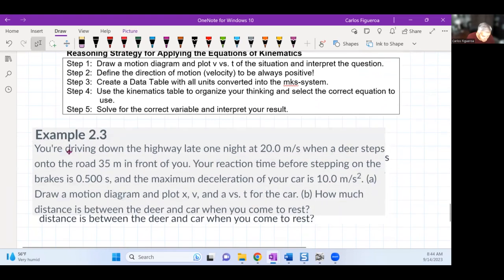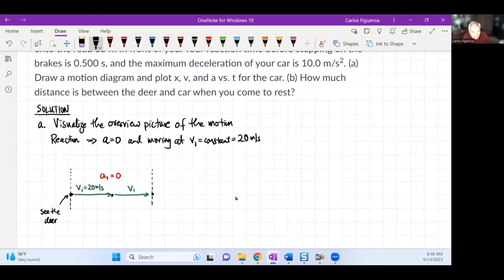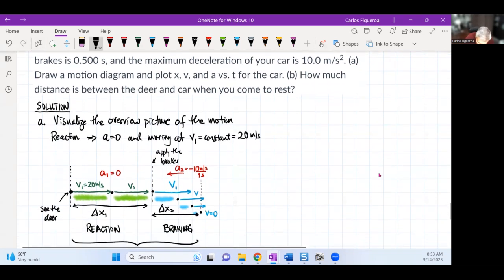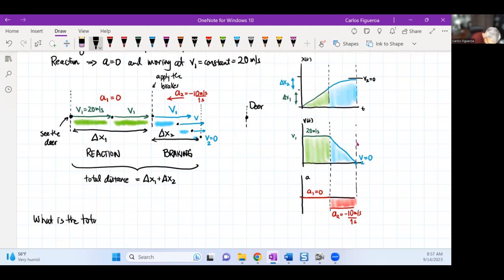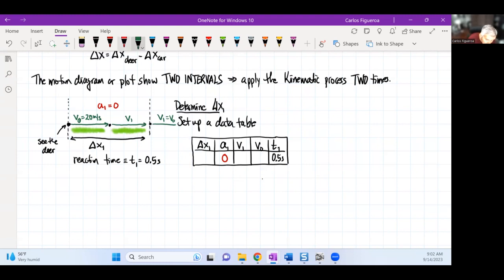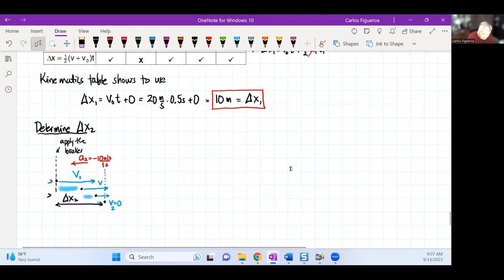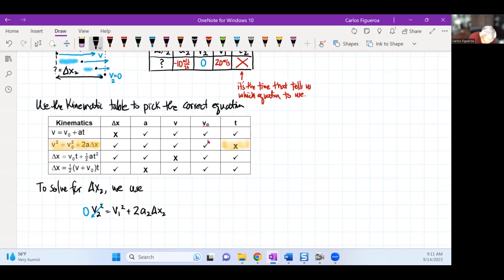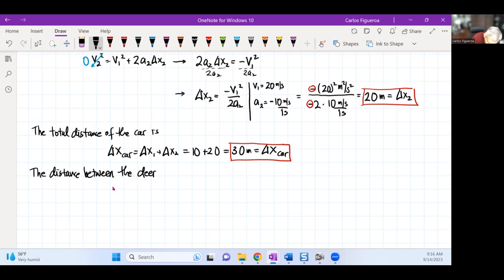Phys 2A Example 2.3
You're driving down the highway late one night at 20.0 m/s when a deer steps onto the road 35 m in front of you. Your reaction time before stepping on the brakes is 0.500 s, and the maximum deceleration of your car is 10.0 m/s2. (a) Draw a motion diagram and plot x, v, and a vs. t for the car. (b) How much distance is between the deer and car when you come to rest?